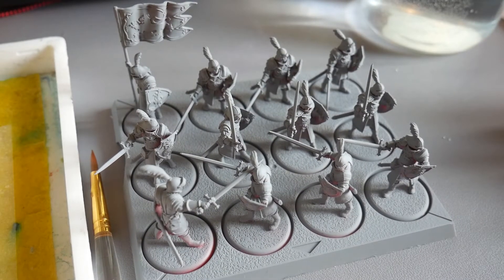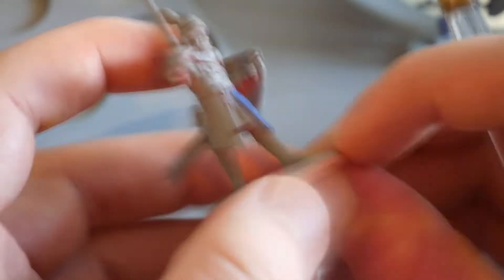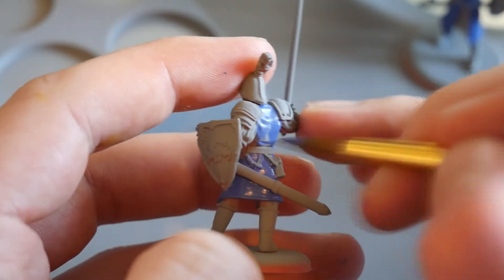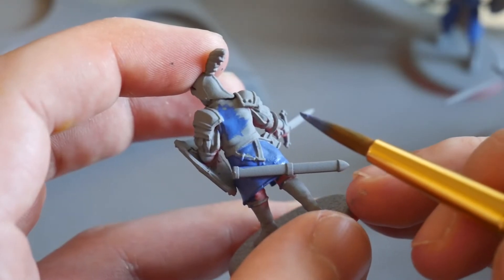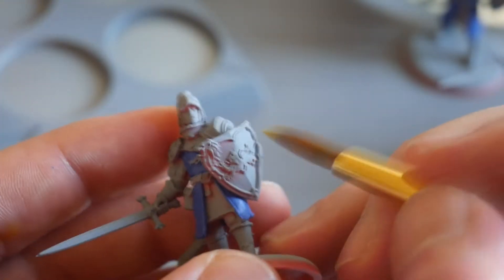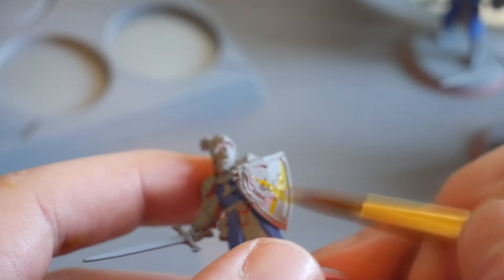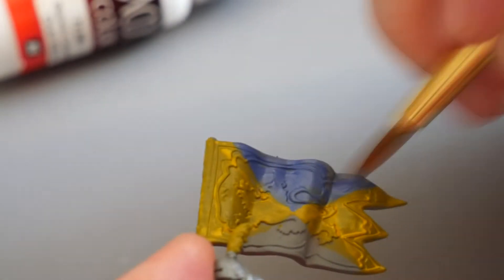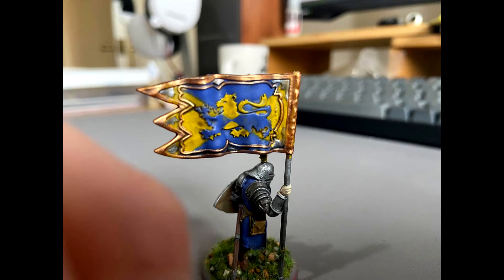What if my family was a house in Game of Thrones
Dipping my toe into a new game system. Likely promptly followed by the rest of me.